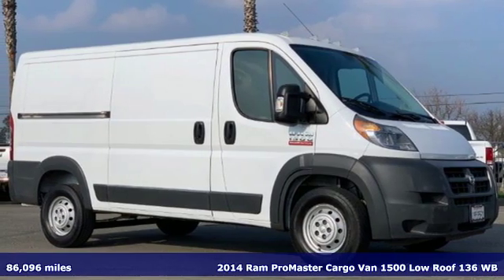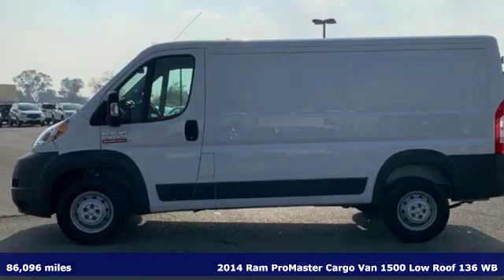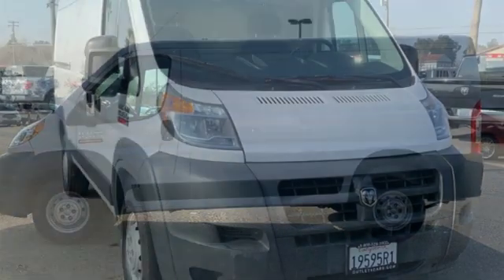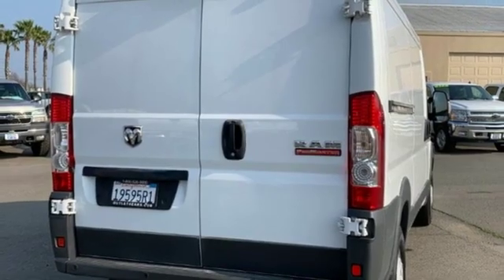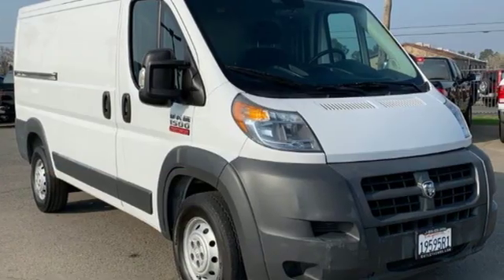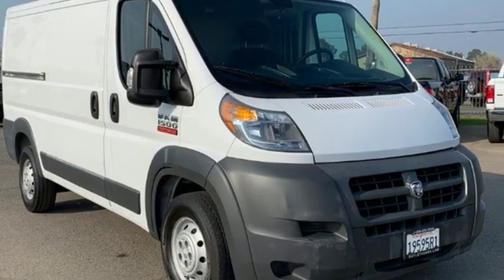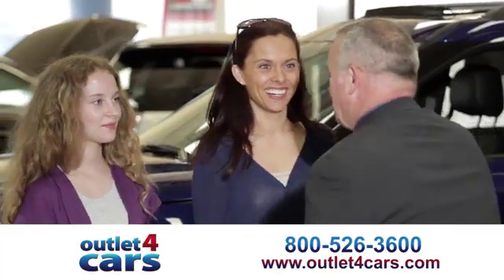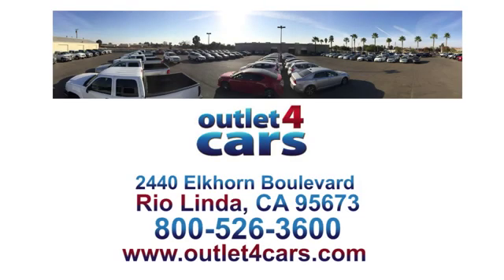2014 Ram ProMaster Cargo Van Rio Linda N Sacramento, CA #24863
Year: 2014
Make: Ram
Model: ProMaster Cargo Van
Engine: 3.6L 6 Cylinders
Transmission: Automatic
Color: Bright White Clearcoat
Interior: Gray
Mileage: 86096
Stock #: 24863
VIN: 3C6TRVAG9EE126133

Address:
2440 Elkhorn Blvd